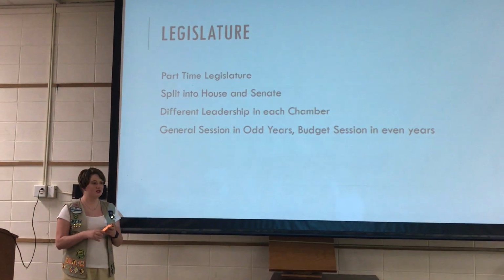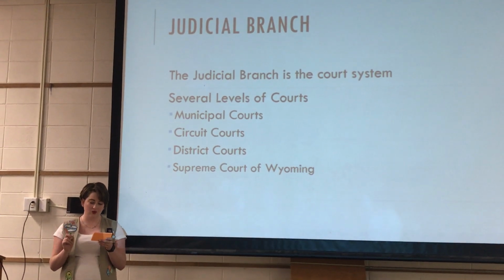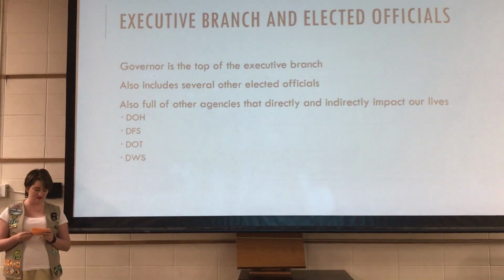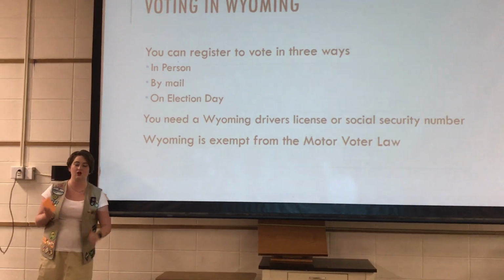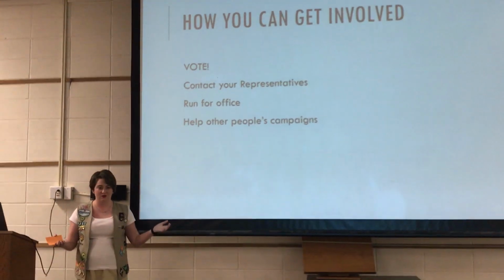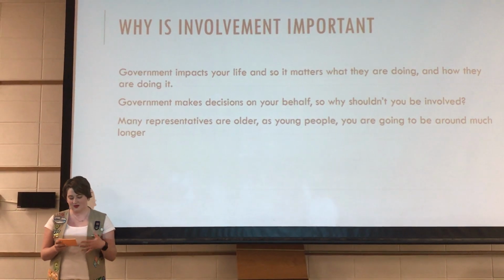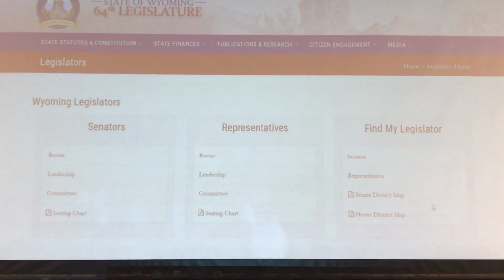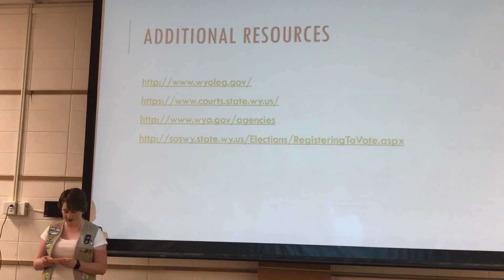Wyoming Government and How to Get Involved (Final Presentation)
Hi, this is my final presentation about Wyoming's government and how to get involved. This is an Albany County version, and the version with the most questions. Enjoy!